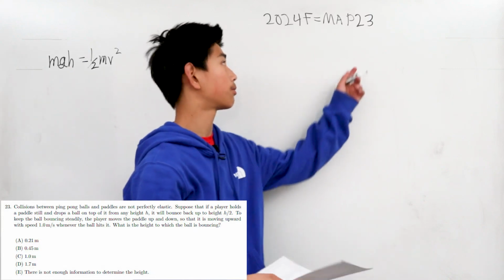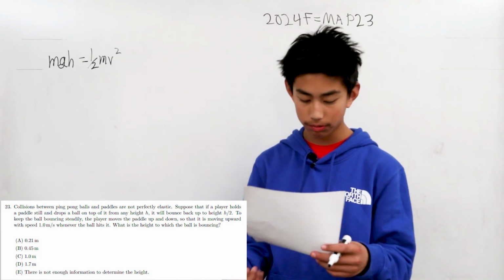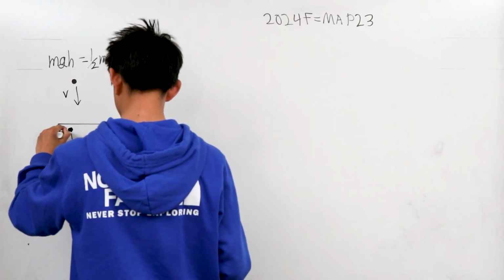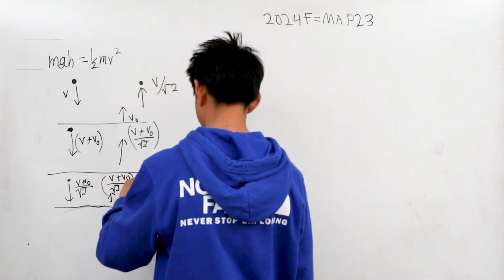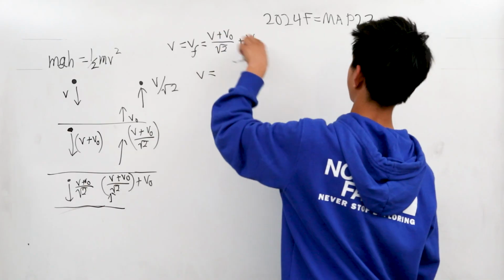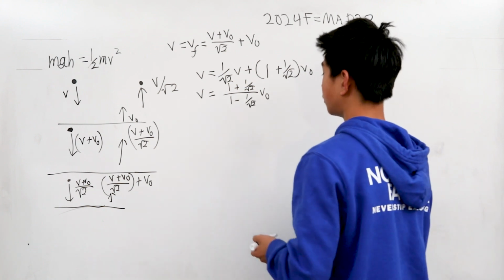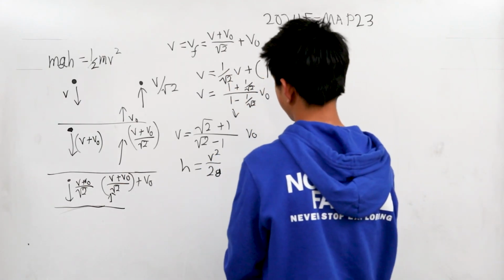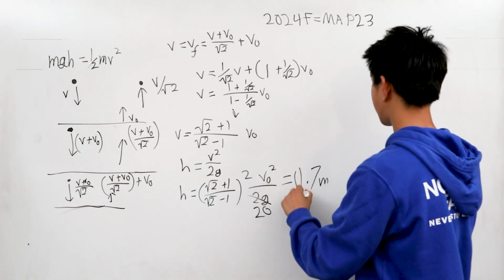2024 F=ma Physics Competition Problem Explained P23#physics